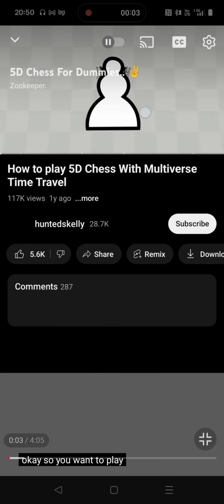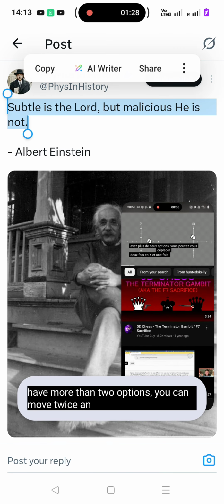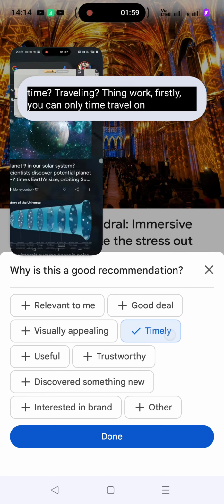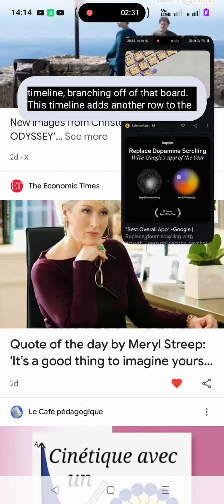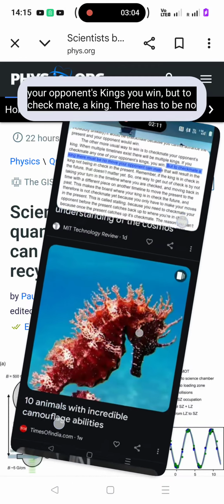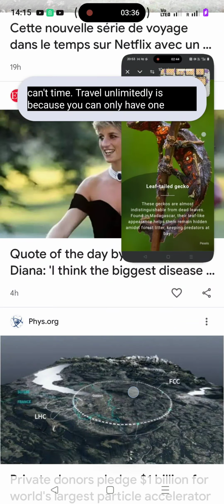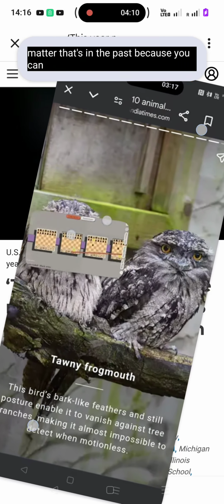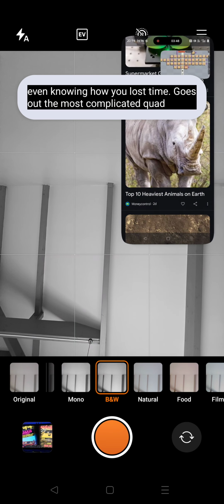Multidimensional Chess - get ready, player 2 😉